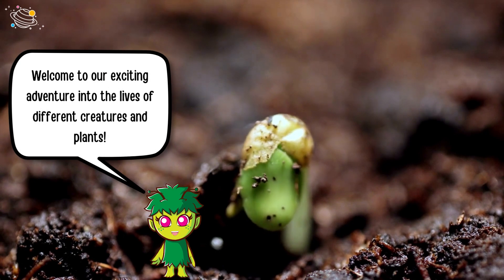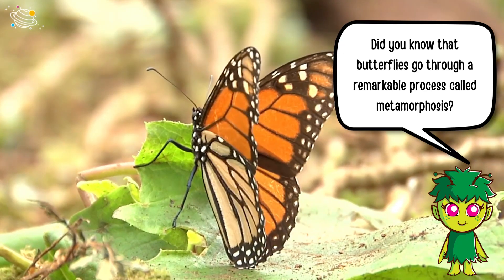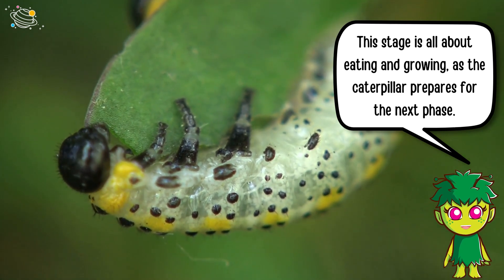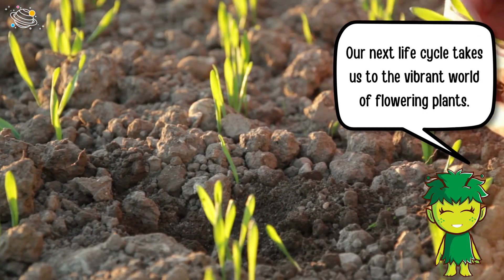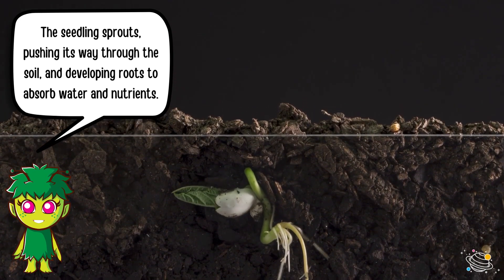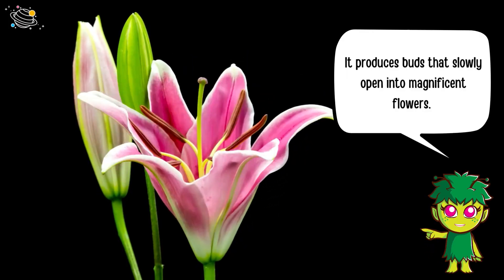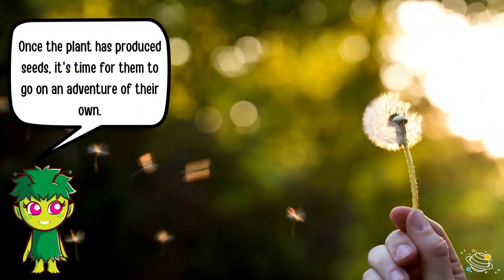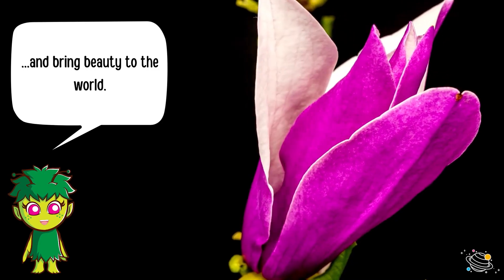Life Cycles | KS2 Science | STEM and Beyond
Do you like learning about our planet? Let's learn about life cycles! In this video, we will find out more about the life cycle of a butterfly, and a flowering plant and the different stages each of these goes through during their life cycle. In this STEM and Beyond video, you will learn some new vocabulary and some interesting facts about life cycles. Are you ready? Let's go!

✨ Life cycles
✨ Growth
✨ Transformation
✨ Butterflies
✨ Metamorphosis
✨ Eggs
✨ Caterpillar (larvae)
✨ Shedding
✨ Chrysalis (pupa)
✨ Seed
✨ Soil
✨ Water
✨ Sunlight
✨ Germinate
✨ Roots
✨ Photosynthesis
✨ Blooming
✨ Buds
✨ Pollinator
✨ Dispersed

⏲️TIMECODES⏲️
0:00 – Intro
0:37 – The life cycle of butterflies
1:58 – The life cycle of flowering plants
4:19 – See you next time!